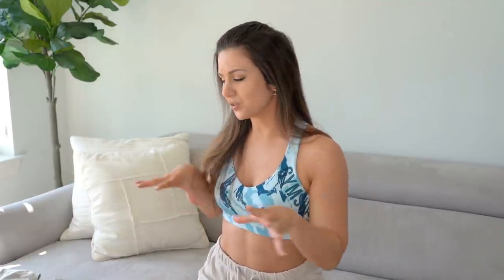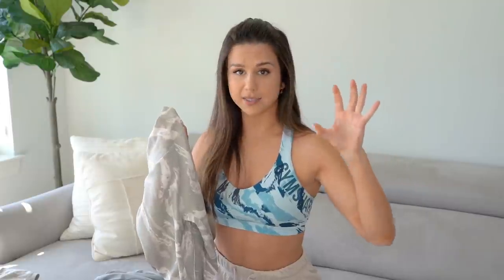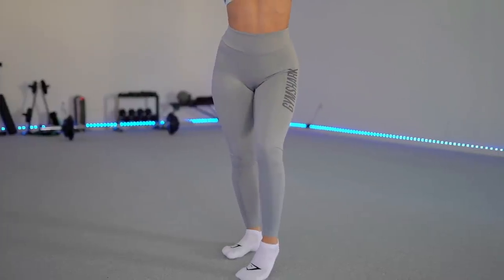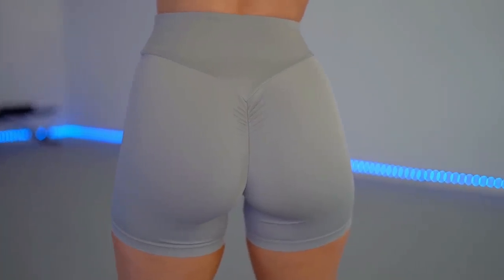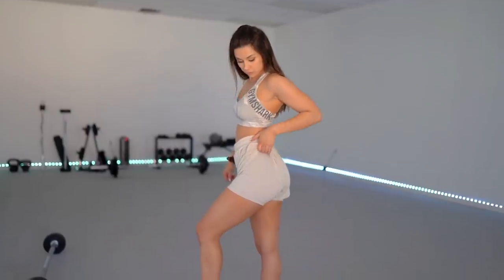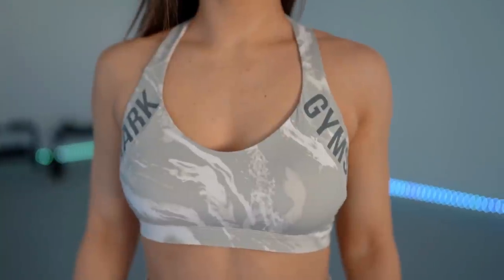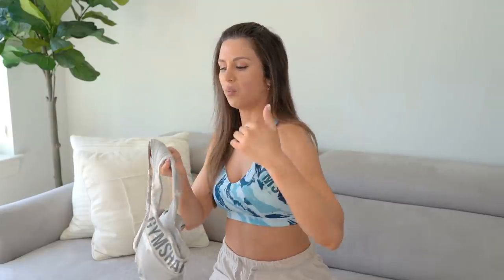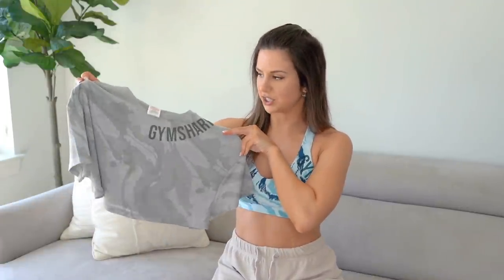Gymshark’s BEST SCRUNCH YET?! | FULL Gymshark POWER collection NEW releases try on haul review!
GYMSHARK NEW RELEASES!- @
WOOHOO! THESE BABIES ARE RELEASED! 💪🏻
Shop individual pieces below! ❤️

Hey loves, coming at you today with the long awaited Gymshark Power Collection review, try on & haul! We’re going over everything about this new collection!

Any questions, drop a comment! xoxo

*Height: 5' 3"
*Bust: 31"
*Waist: 25"
*Hips: 37"
*Inseam: 25"